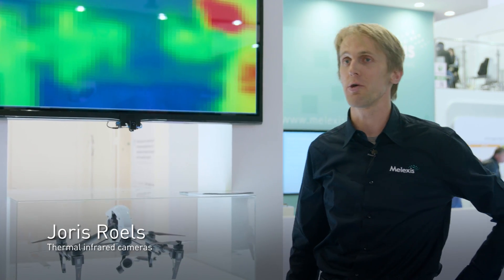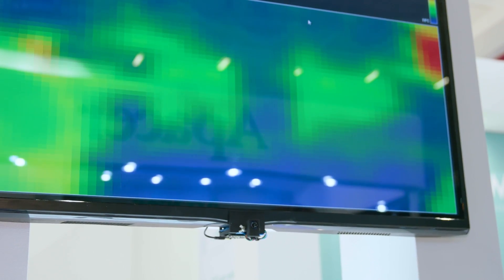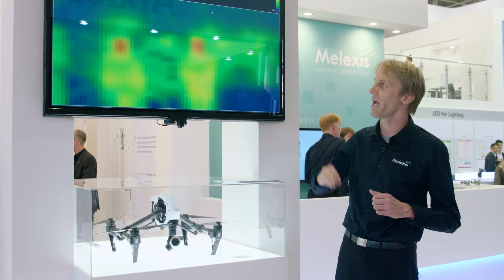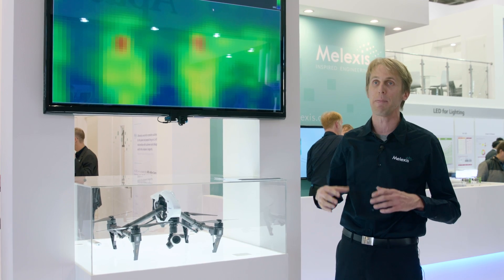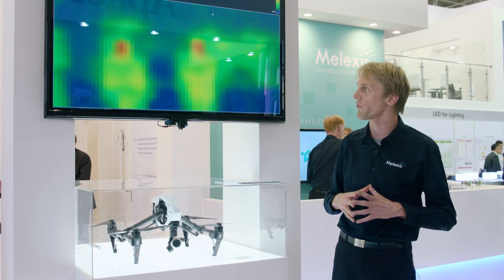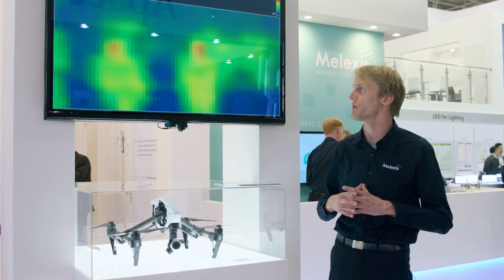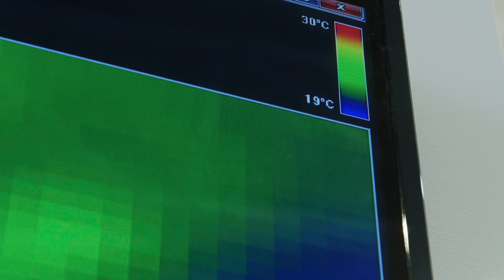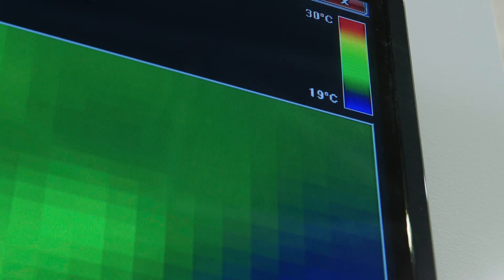Far Infrared (IR) Thermal Sensor Array 32x24 RES (MLX90640)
The Melexis MLX90640 addresses growing demands seen across numerous applications for thermal analysis. The sensor provides enhanced resolution while still occupying an attractive price point.

During this demo Joris Roels, Marketing Manager Temperature Sensors, gives more technical details on the thermal infrared sensor and explains its primary applications, including people detection, fire prevention, building automation, lighting control, surveillance and air conditioning systems.

This product demo was recorded during Electronica 2016 in Munich, Germany.